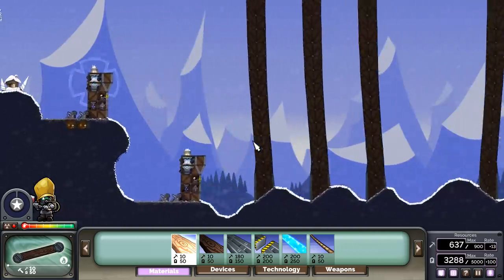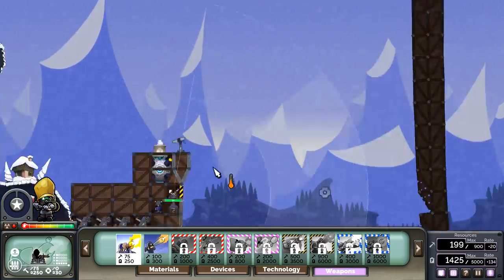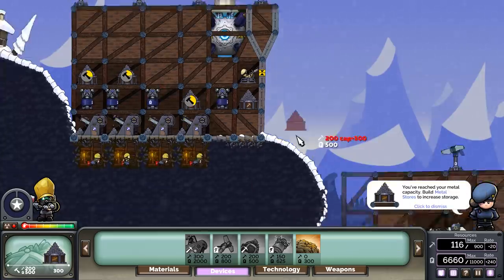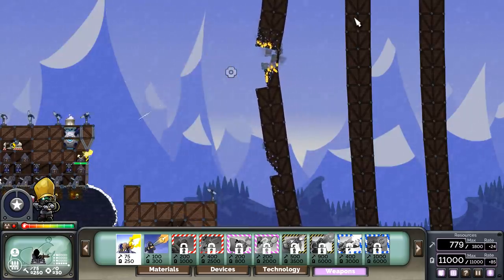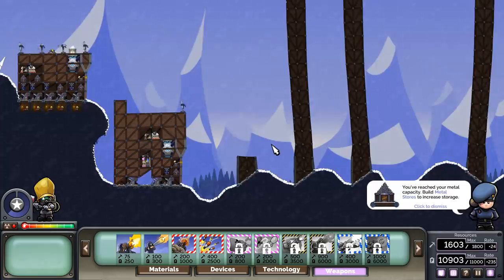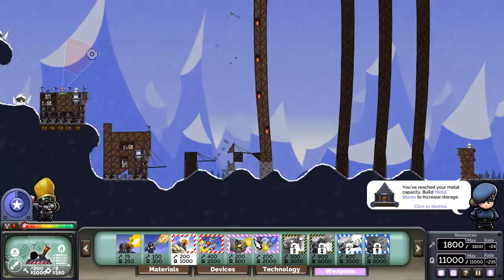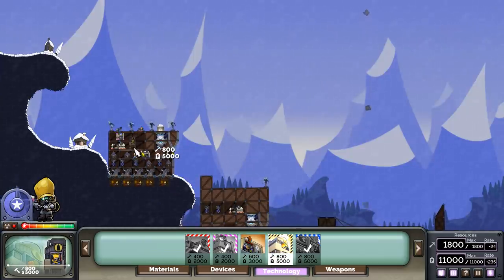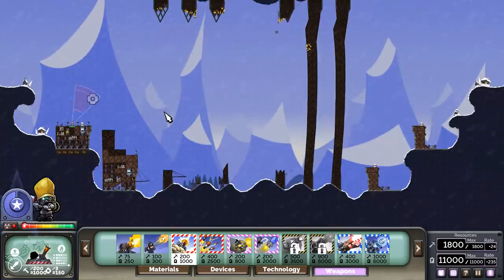DESTROYING ZEPPELINS with FIREBEAMS! - Forts Multiplayer Gameplay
Welcome to Forts! Forts is a physics-based RTS where foes design and build custom bases, arm them to the teeth and blast their opponent's creations to rubble. ► Want more Forts?

Build an armored fort in real-time and arm it to the teeth. Collect resources, develop your tech-tree, unlock advanced weapons to target your opponent's weak points, and feel the satisfaction as their fort comes crashing down.

Forts Gameplay Features:

►Build forts of any size and shape, as you fight
►Up to 8 players in online multiplayer with co-op and team death match
►28 mission single-player campaign
►Challenging skirmish mode
►Unlockable tech-tree
►Various materials and hidden rooms
►Ten unique weapons
►Three factions
►Commander characters with unique game-changing abilities
►Powerful replay system
►Built-in level editor
►Designed from the ground up to support mods

Forts Tons of Guns Update Info:

Tons of Guns comes complete with new AI forts bristling with new weapons for players to take on in Skirmish or Multiplayer, and a new Mod Selection feature, which allows several new game types, such as Fast Build, Rapid Fire and Zero Gravity. Also included are Truce mods, which provide a period of varying lengths in which players can build up their forts in peace, before they start blasting each other into oblivion. All this, and the previously released Steam Workshop integration, comes free to Forts owners and increases the fort building possibilities of the game.